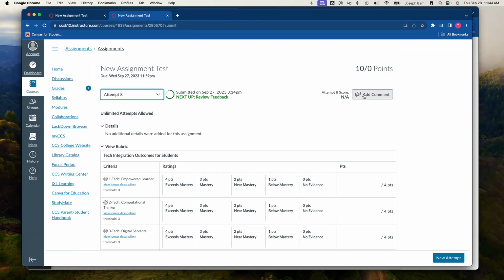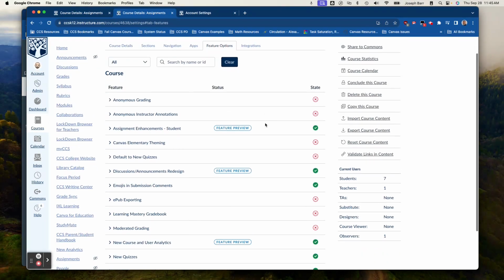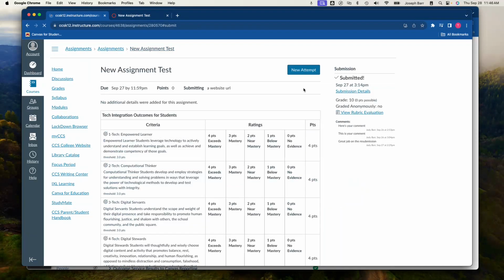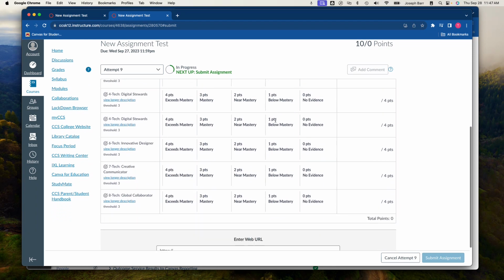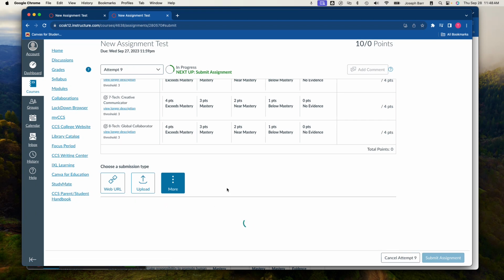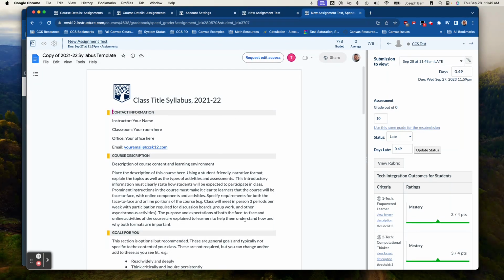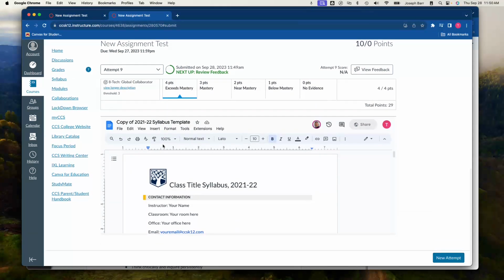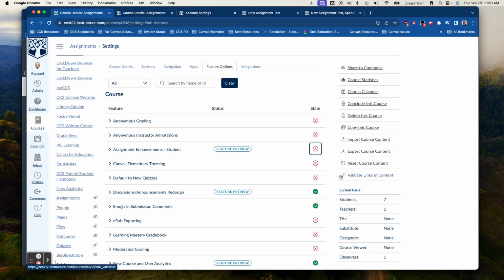Canvas Assignment Enhancements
Students have seen changes to the way that they submit and view graded assignments. In this video, I will show you how Canvas Assignment Enhancements prioritizes assignment feedback, as well as how to roll back to classic assignments if you or your students are uncomfortable with the new interface or experience issues.